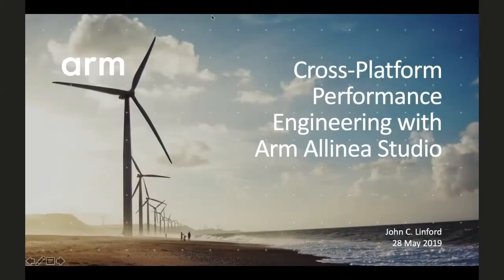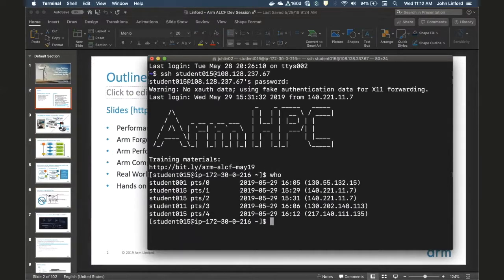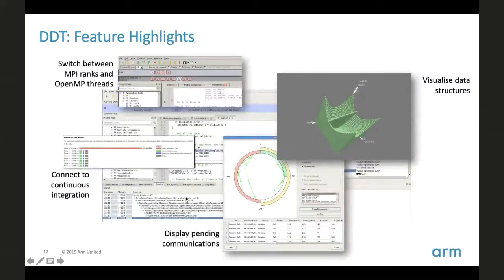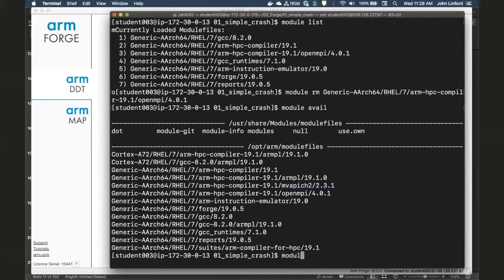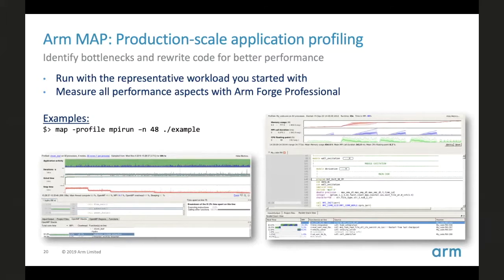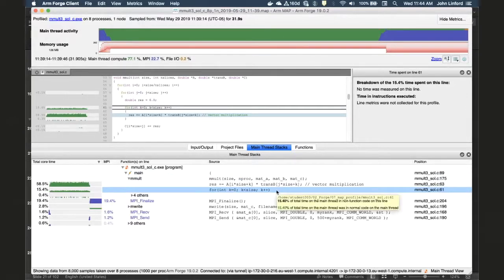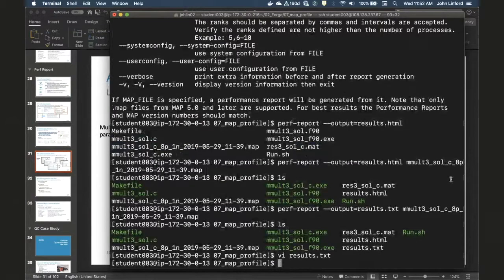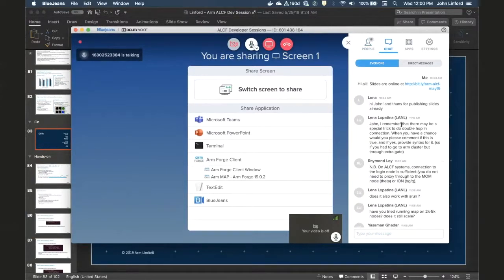Cross-Platform Performance Engineering with Arm Allinea Studio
This interactive webinar will introduce Arm Allinea Studio, a cross-platform tool suite that supports C/C++, Fortran, and Python applications with hundreds of thousands of concurrent MPI processes and OpenMP threads executing on x86, POWER, NVIDIA GPUs, and Arm architectures. Arm Allinea Studio can be used across multiple architectures at a variety of scales.

This webinar is led by John C. Linford, a Principal Applications Engineer: Arm HPC Ecosystem

About ALCF Many-Core Developer Sessions:
This webinar series is aimed at increasing the dialogue between ALCF users and the developers of many-core systems and software. Attendees are encouraged to bring any questions related to the ALCF's Theta system and/or the Intel Xeon Phi technology